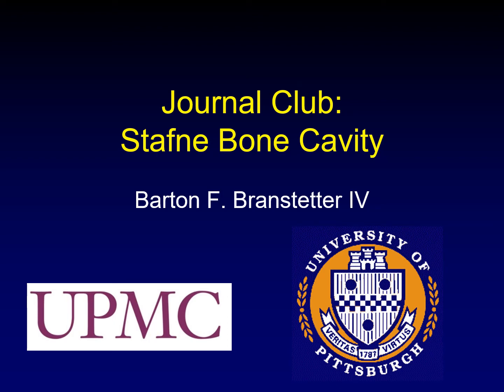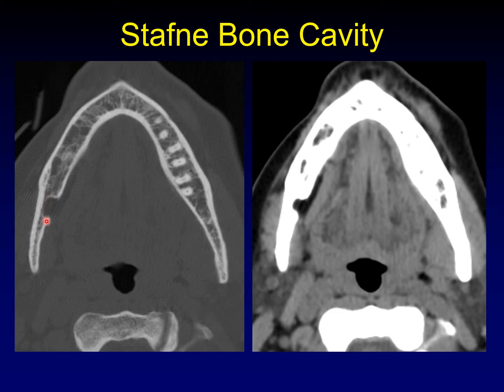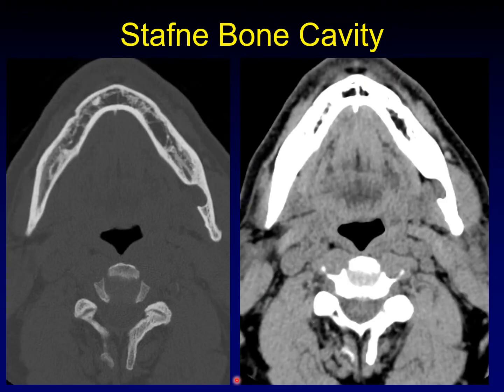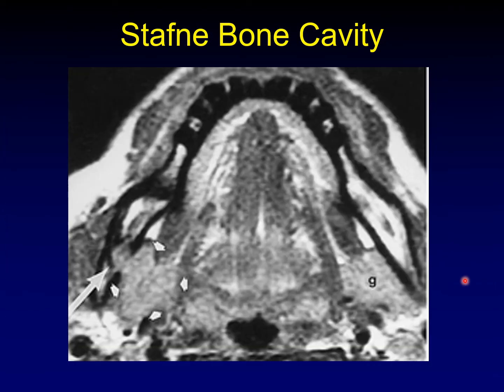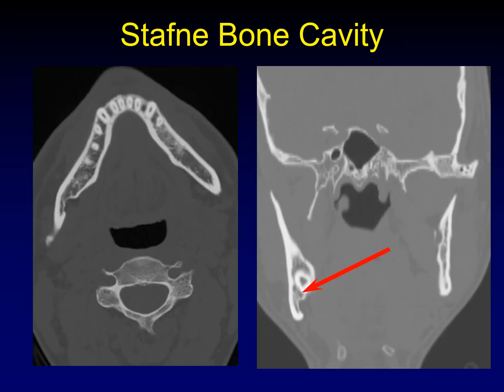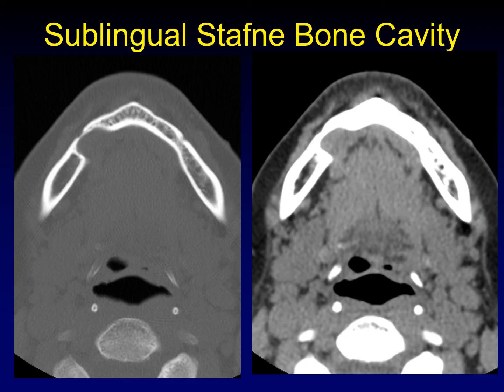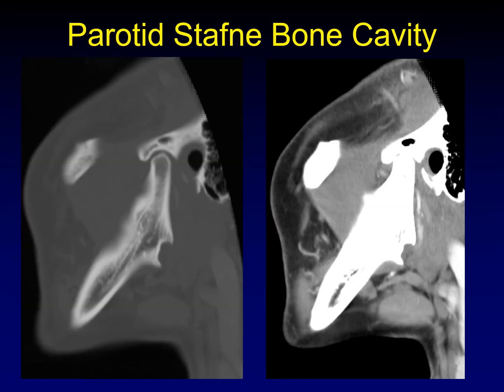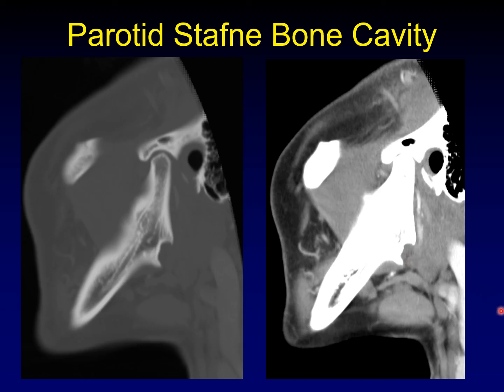Journal Club: Stafne Bone Cavity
Stafne Bone Cavity is benign and unusual, so it only gets a brief mention in  lectures about the jaw.  But this time, we can dive into detail about this "leave it alone" lesion.
This was my very first publication in the ENT literature.